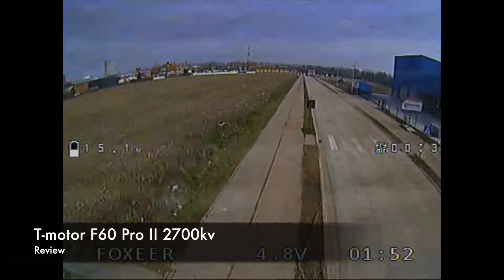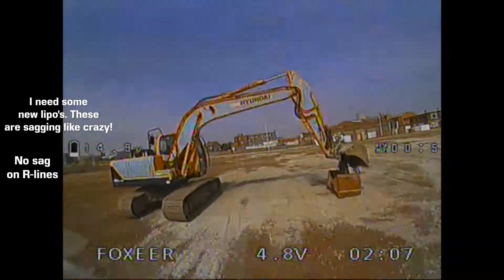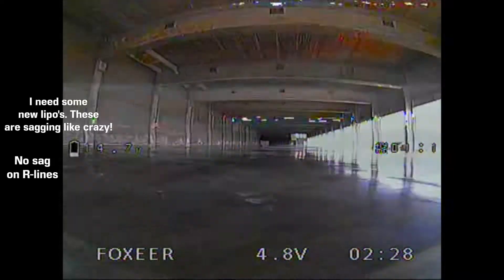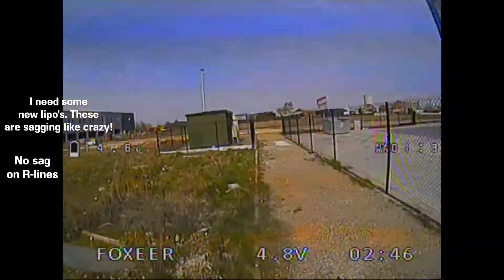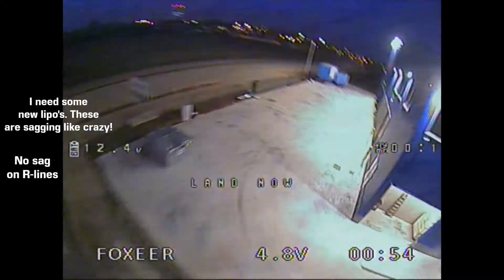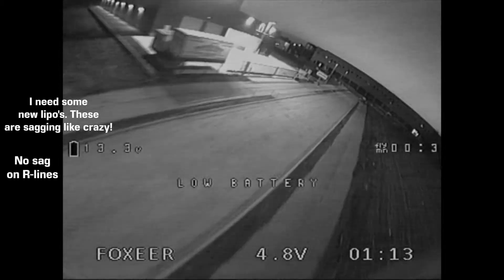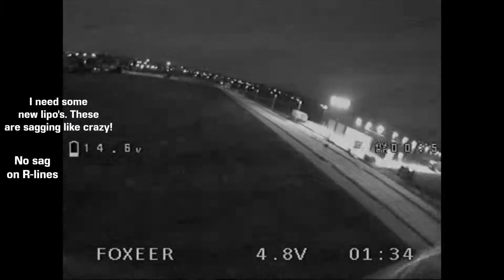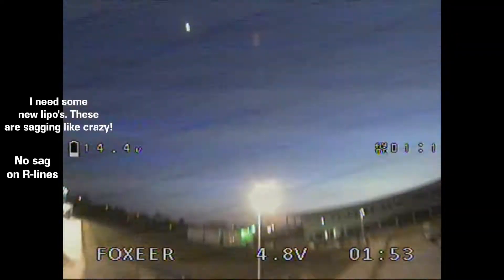T motor F60 Pro V2 II Review (2700kv)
After almost 3 weeks of testing these are my opinions about the motor.